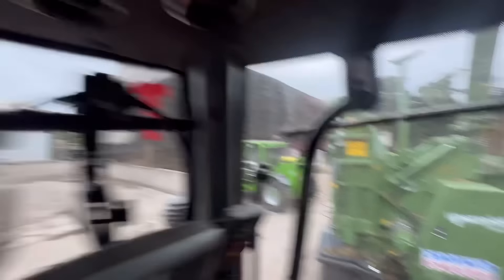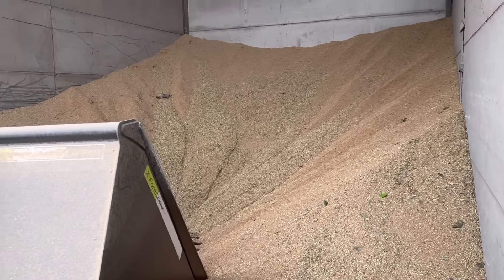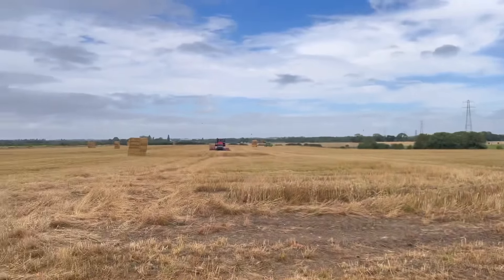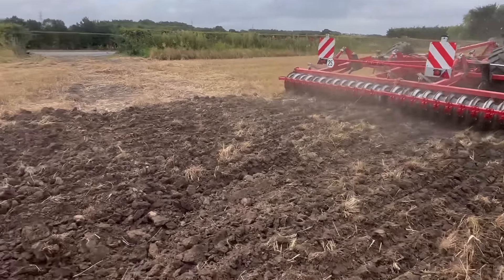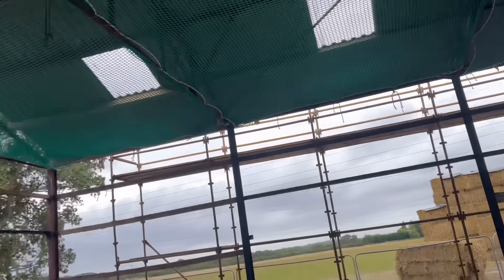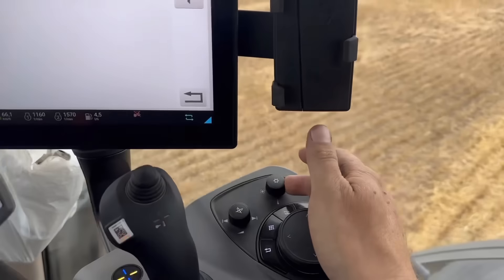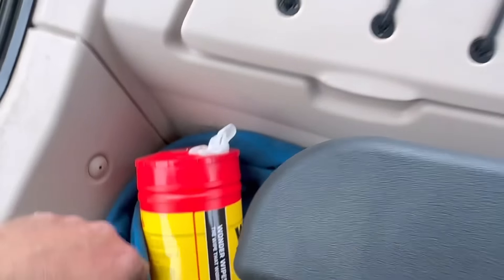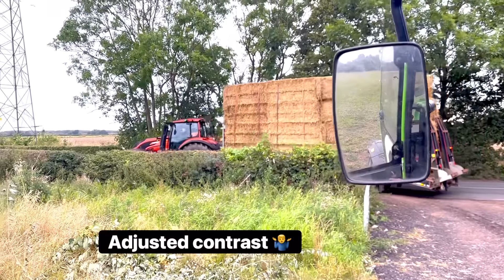I MIGHT HAVE LOST SOMETHING WHILE SETING UP THE QUADTRAC AnswerAsAPercent 1619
Olly5vip

I feel it’s best so not to fall foul of contract so I will now just add the hash tag paidpromotion to all my vids This site contains affiliate links for which I may be compensated